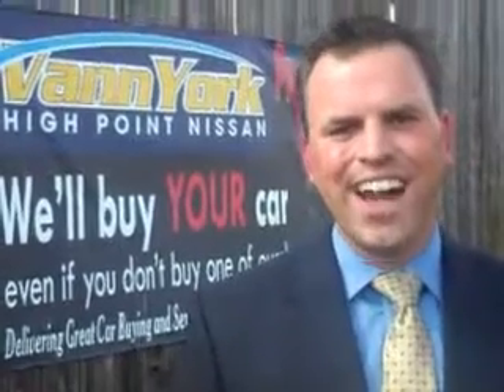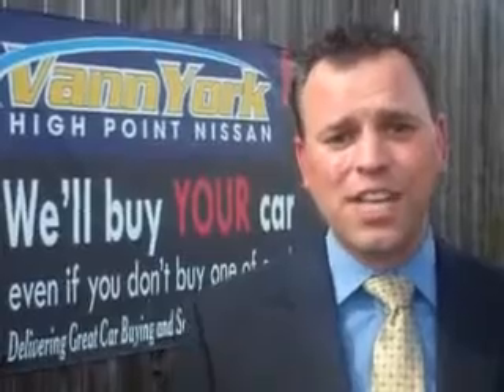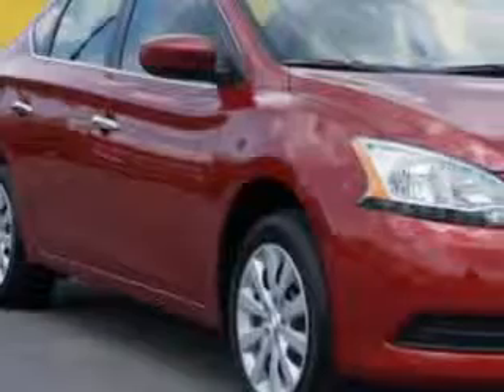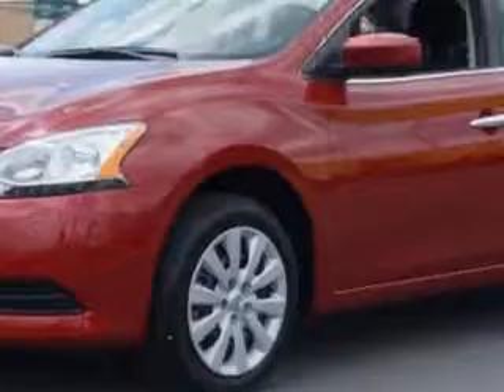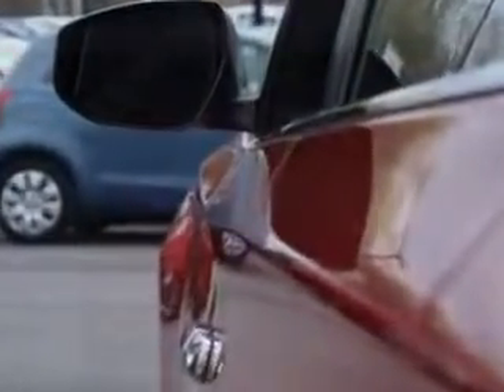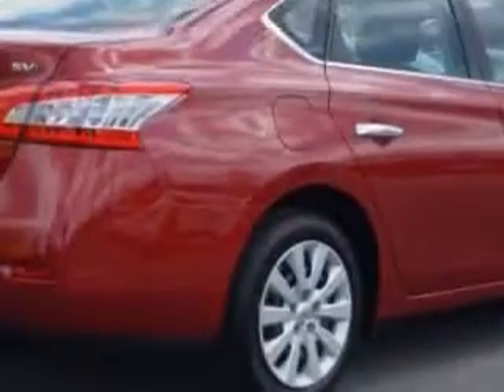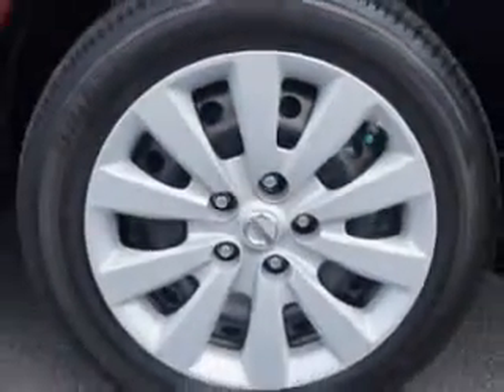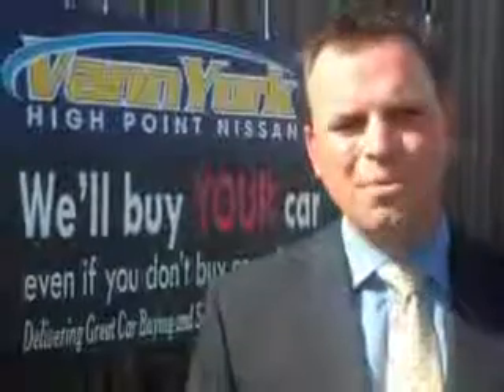Used 2014 Nissan Sentra SV Greensboro, Winston Salem High Point, Kernersville NC Vann York's High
Used 2014 Nissan Sentra SV Greensboro, Winston Salem High Point, Kernersville NC Vann York's High, You will love this Red Brick Nissan Sentra 4 Dr Sedan, equipped with a 4 Cylinder engine and a cvt transmission. Enjoy this great car with features like AM/FM Radio, Cloth Upholstery, Rear Defroster, Interval Wipers, Cruise Control, Air Conditioning, Clock, Gauge Cluster, Power Windows, Power Door Locks, and much more. Enjoy the drive and have peace of mind in this Nissan Sentra. See us at Vann York's High Point Nissan today!
MILES:  1,856
VIN:3N1AB7AP2EL626990

1810 S. Main ST.
High Point, North Carolina 27261